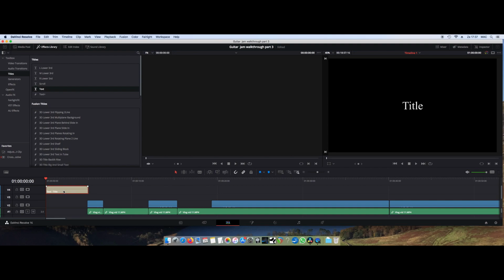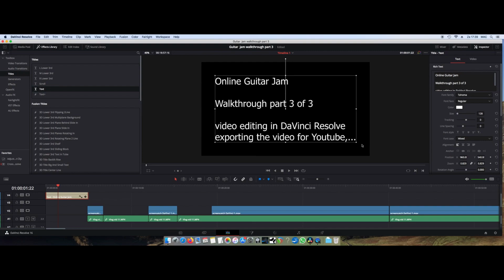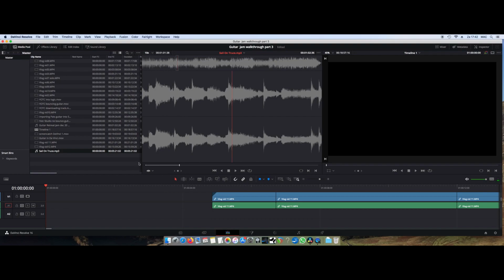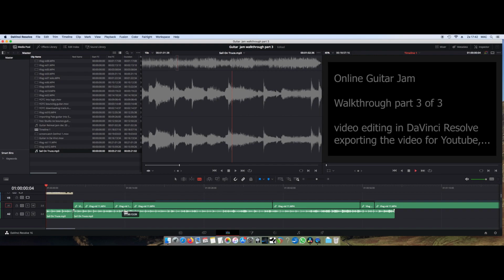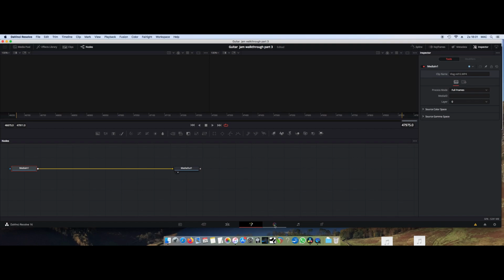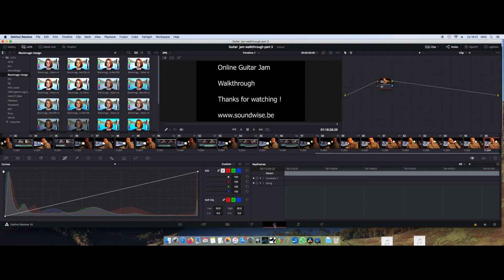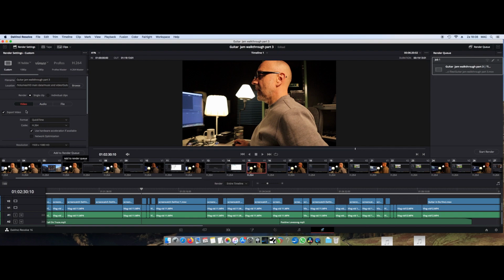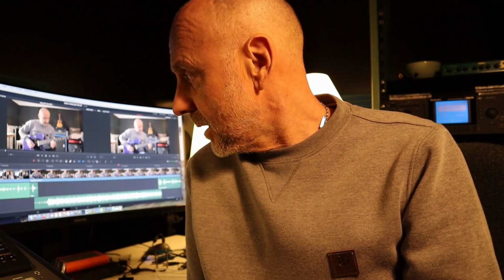Guitar Jam walkthrough part 4 of 4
A 4 part walkthrough on how to participate at an online guitar jam.
The whole process is documented:
Downloading a backingtrack, figuring out the chords, recording the guitar solo, exporting the audio, importing audio and video in DaVinci Resolve and editing the files.

This is not a tutorial for all the software used, it's a 'behind the scenes' look into the whole process.